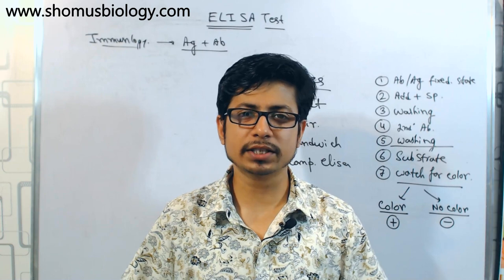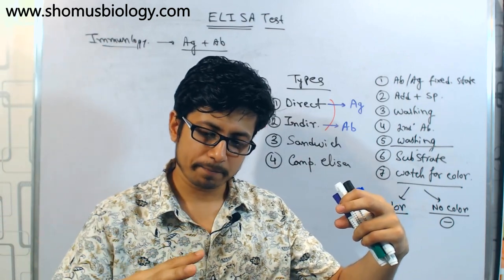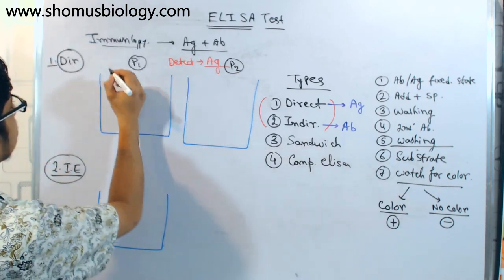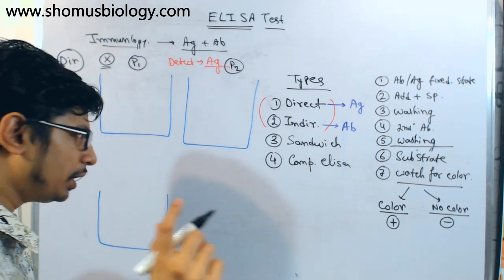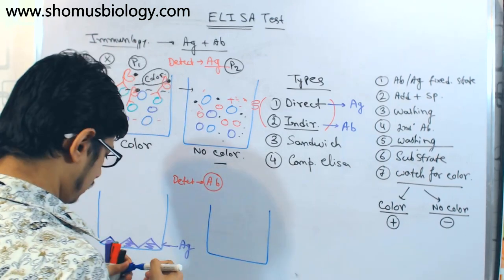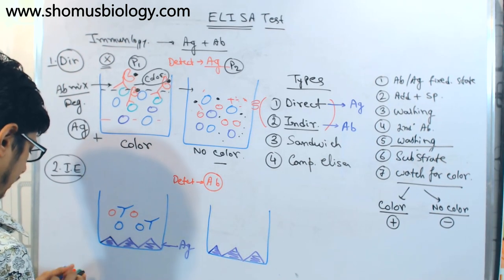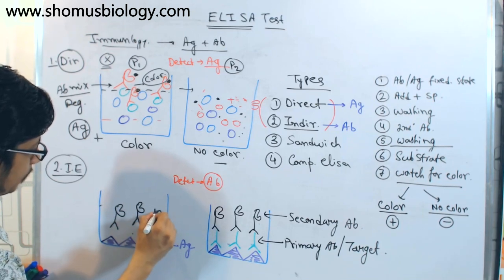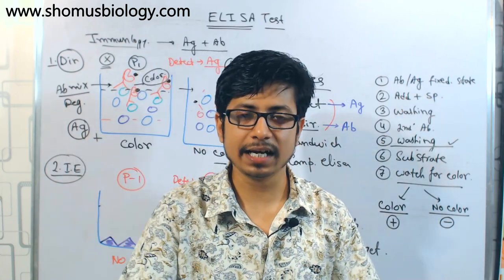Direct elisa test procedure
Direct Elisa test procedure - This lecture explainsabout the direct Elisa test procedure. It explains how direct Elisa method is performed to identify antigen or antibody from a sample of serum. Direct Elisa method is used to directly identify antigen or antibody.
What is direct Elisa method?
How direct Elisa method works?
What is the difference between direct and indirect Elisa test?
What is direct Elisa test?
How direct Elisa test is done?